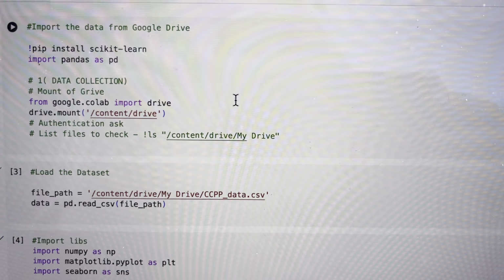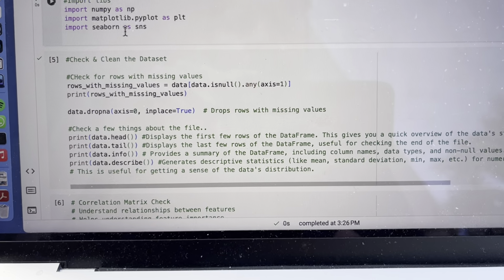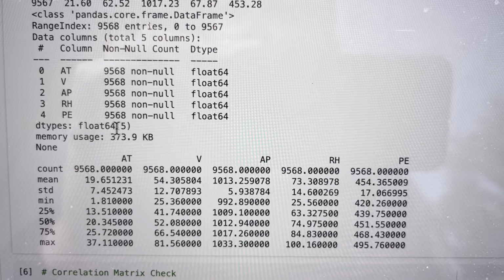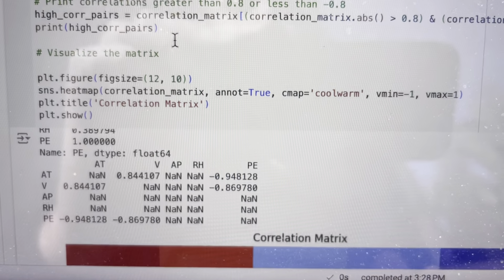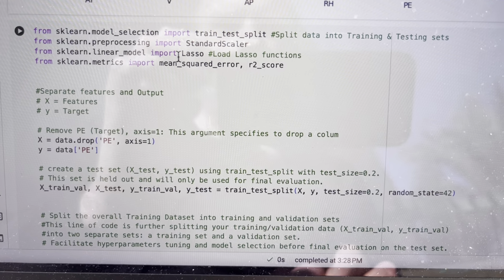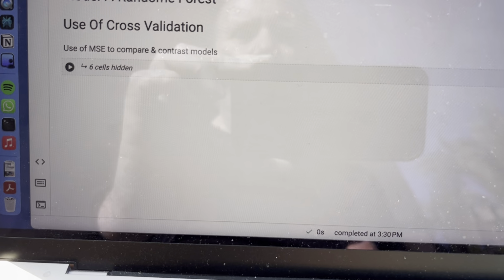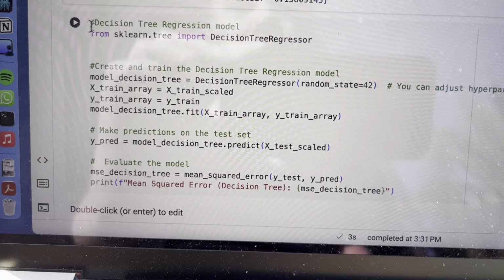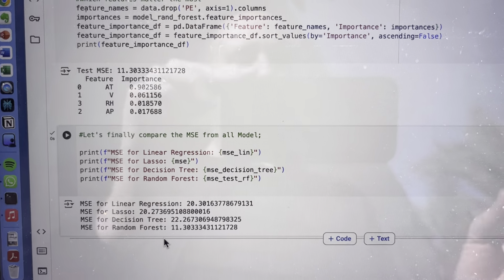Duke Model Building